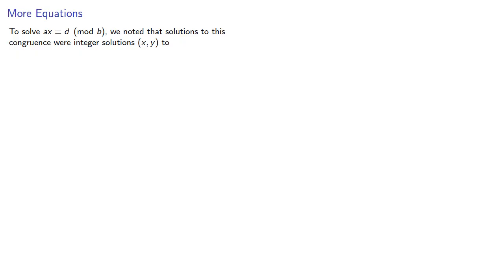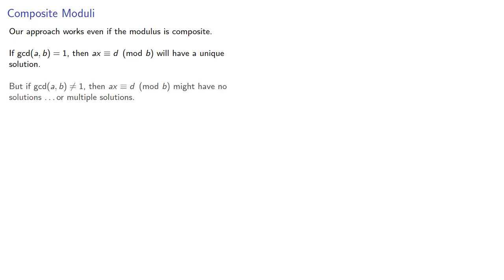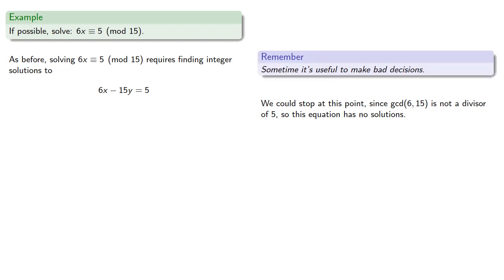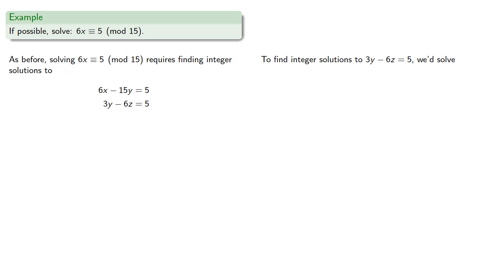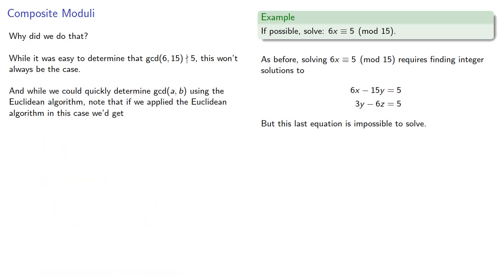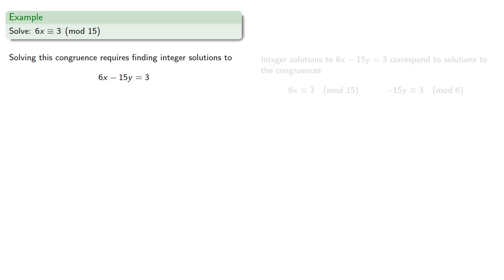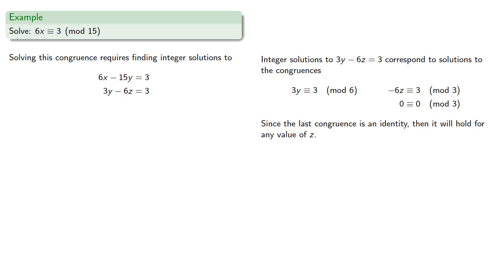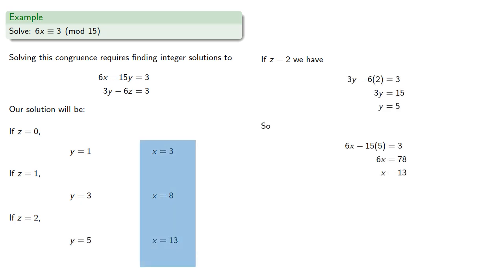More Linear Congruences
Another look at solving linear congruences with composite moduli.